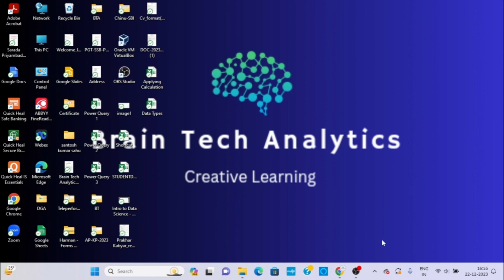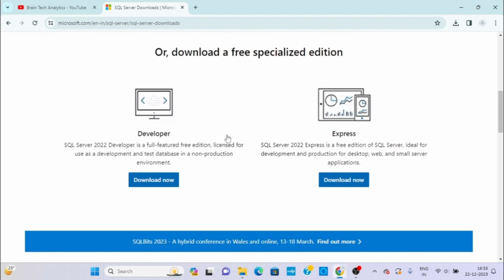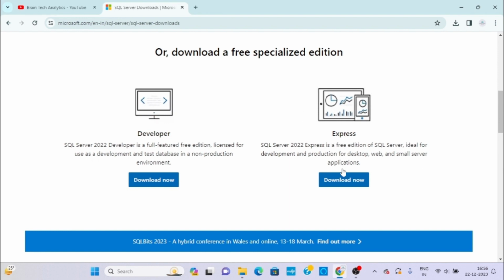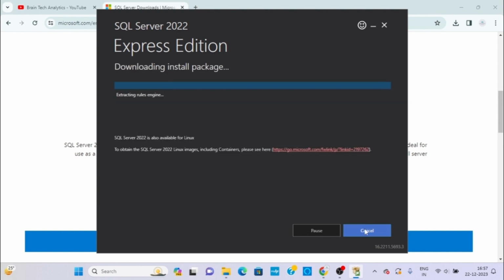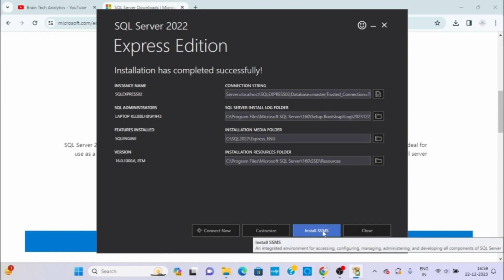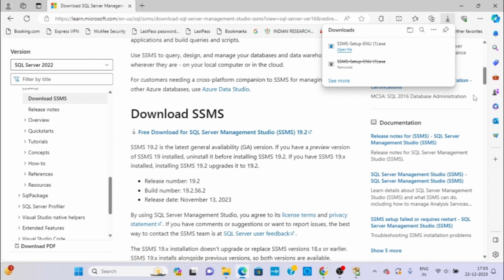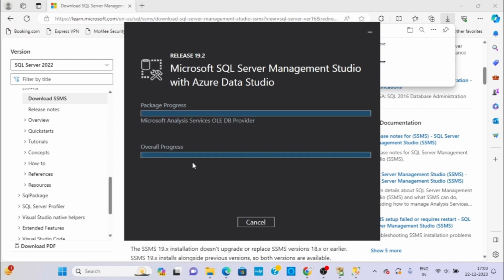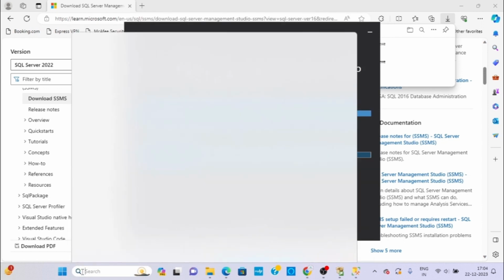Installation of MS SQL | Sql Database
This data science tutorial will help you in understanding what is Data Science, what is the jobs available in the market, what a Data Scientist does, sectors hiring Data Science profiles, salary expectations, skills required to be a Data Analyst/Business Analyst/Data Scientist.